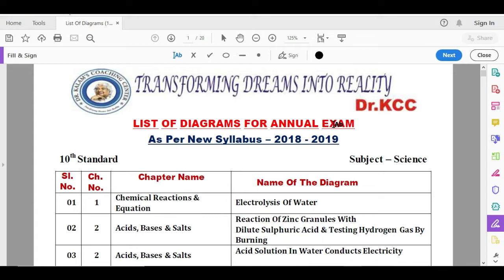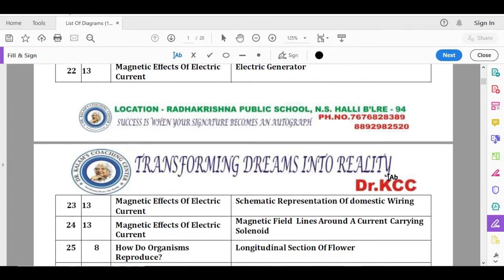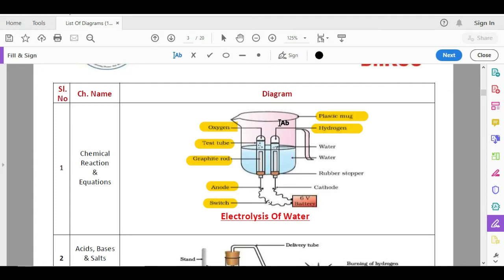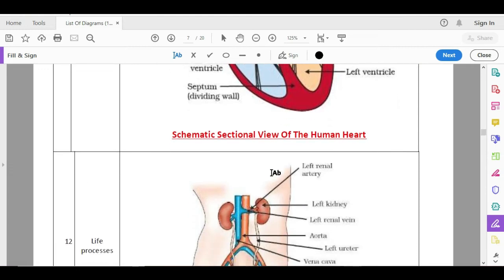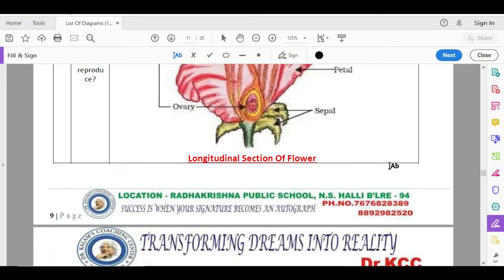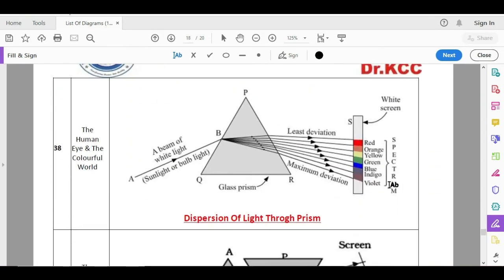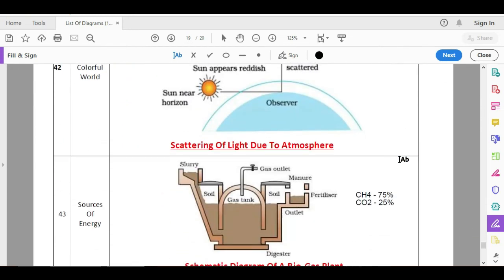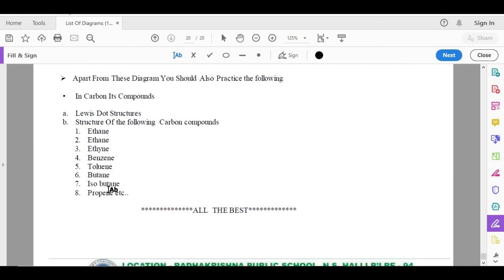Easily You Can Score 12 - 14 Marks I SSLCImportantDiagram I DrKCC I SSLCSciencePassingPackage I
Hi everyone, this special series of videos are made to to help the  SSLC students of Karnataka board.

in this series we will be uploading Science Passing Package for 40 Marks - 100% Questions wherein every student can clear the exam in just 7 days duration.

this series is specially made for those students who feel Science is difficult & To get rid of that fear